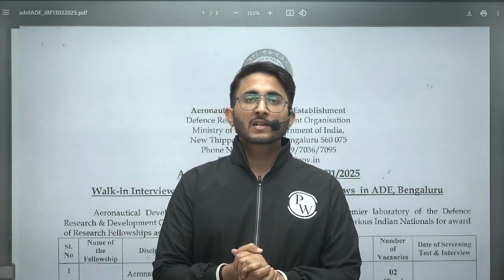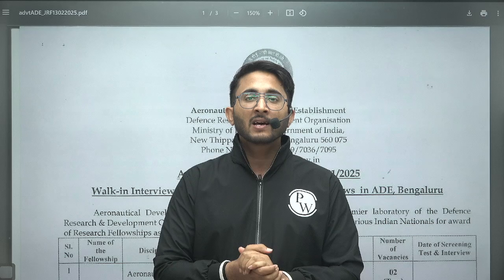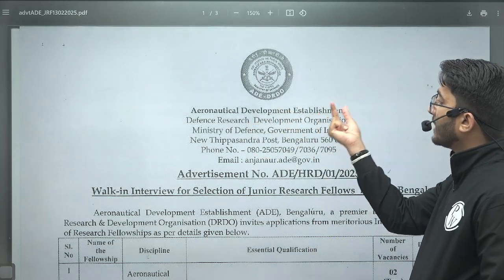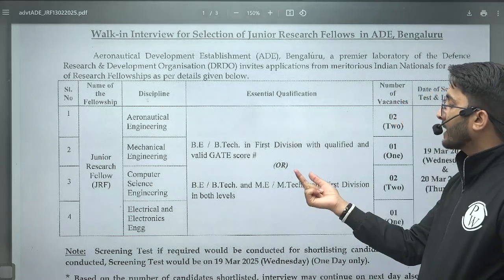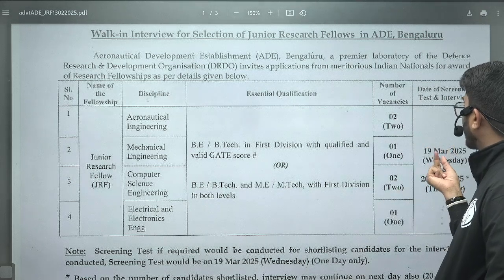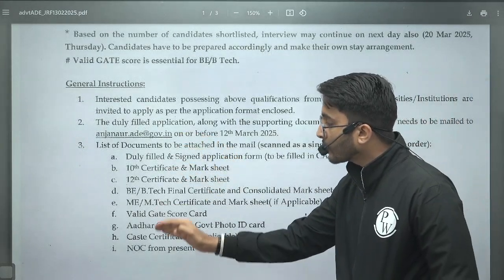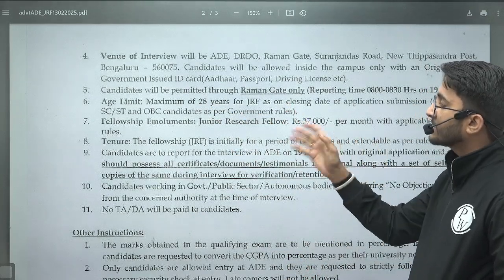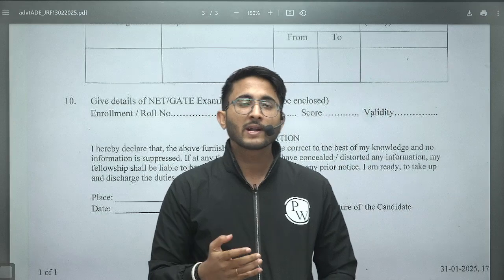DRDO Recruitment 2025 | Aeronautical Development Establishment | For B.E / B.tech | Complete Details